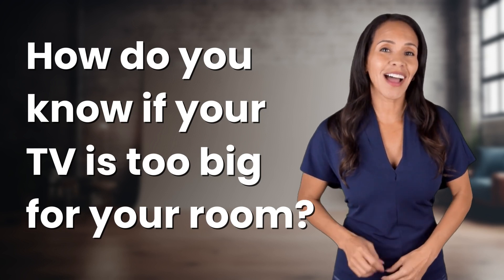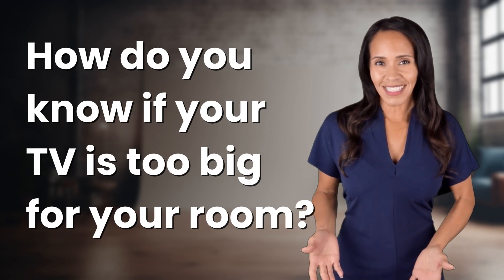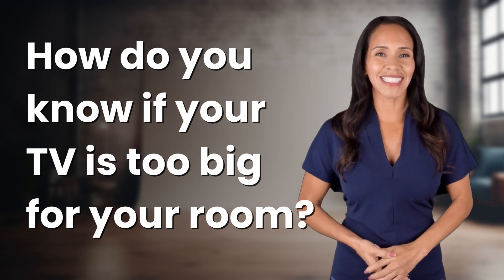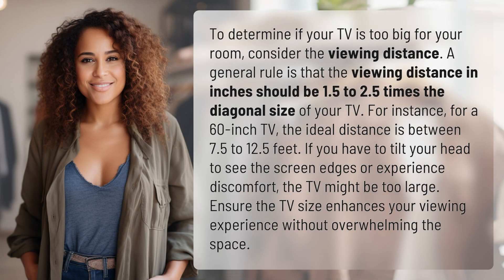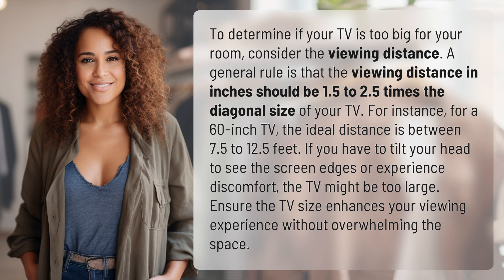How do you know if your TV is too big for your room?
Is Your TV Too Big for Your Room? Find Out Now! 👉 TV Size Check 👉 Learn how to determine if your TV is too big for your room by considering the viewing distance. Make sure your TV size enhances your viewing experience without overwhelming the space.

Laura S. Harris (2024, February 21.) How do you know if your TV is too big for your room?
    🌐 AskAbout.video